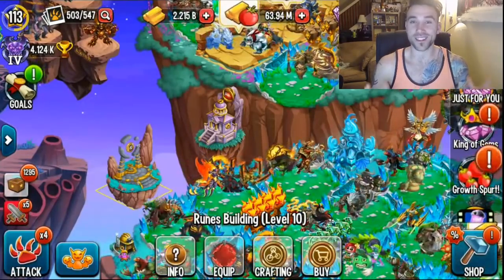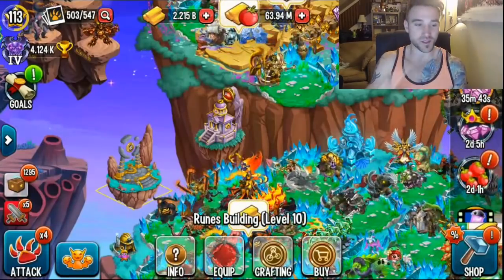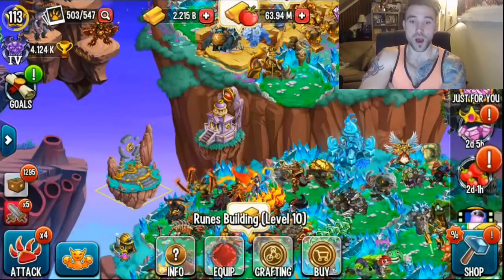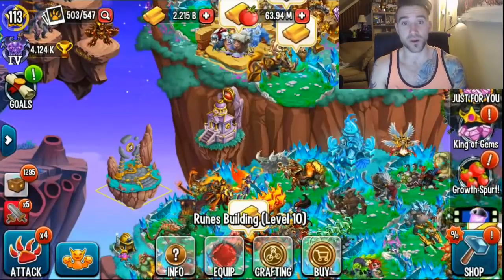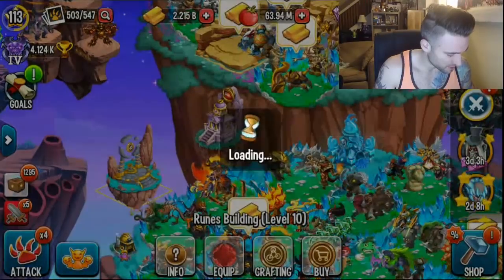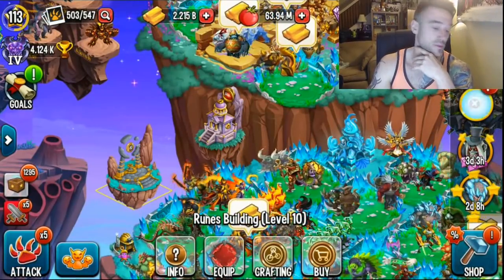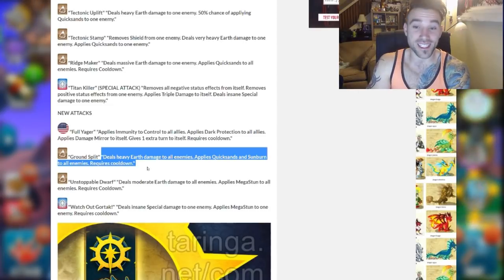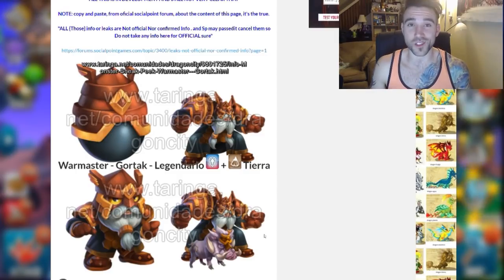Igneus Titan Invasion Tips! Best Legends l Help YOUR team l Cryotan + Krugbo l Warmaster News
Just a few of my tips for the titan invasion. I really like the blind and daze combo over the total; blind because it lasts more turns. I've gotten up to 20k Damage with a few different setups. Let me know your fav combos!